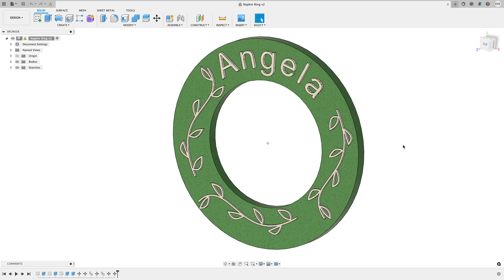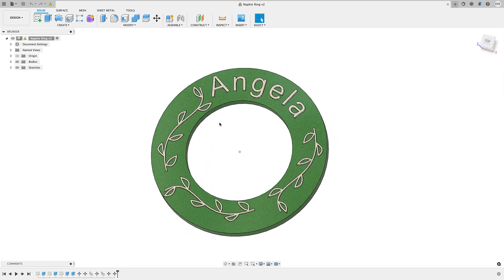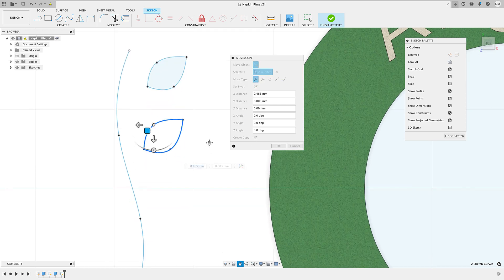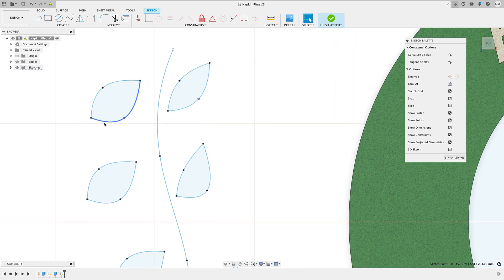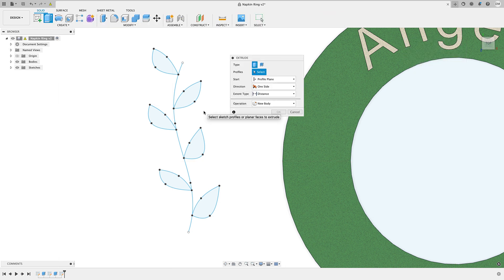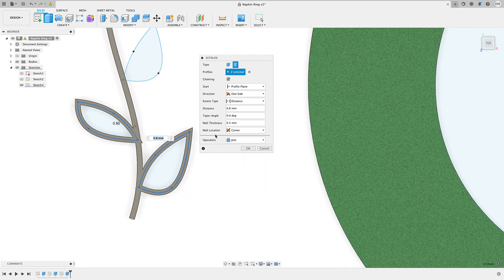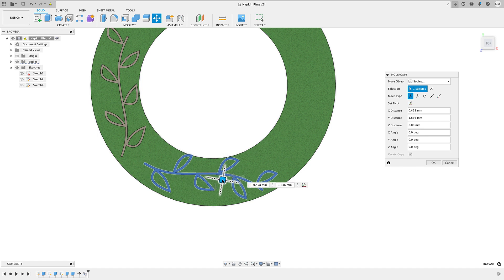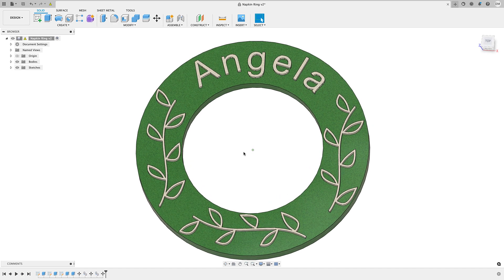Tips with Thin Extrude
Take advantage of my Black Friday sale for a limited time

The Thin Extrude tool can really come in handy to speed up your workflow in Fusion 360.  See how use it to approach this artistic pattern in Fusion 360.